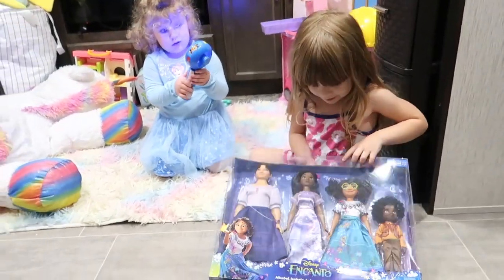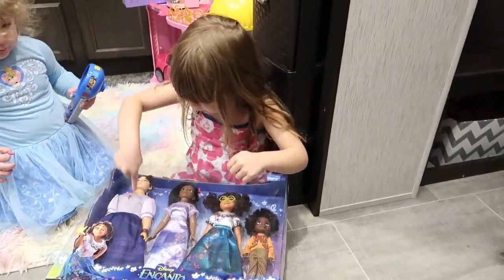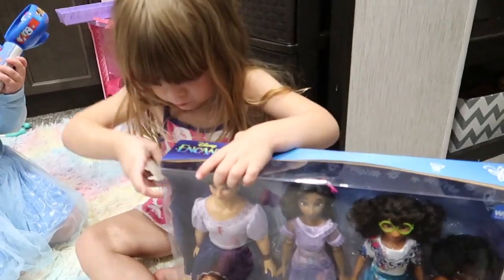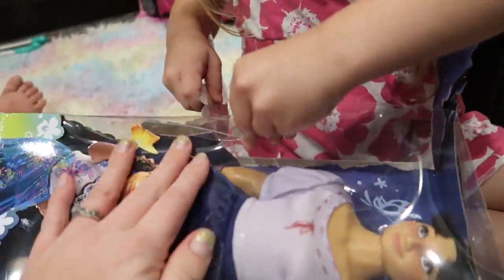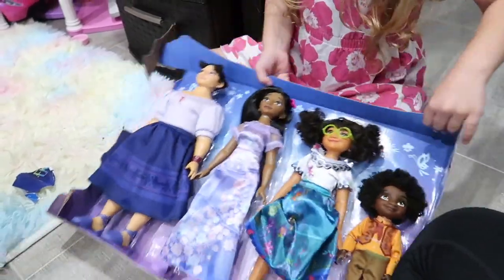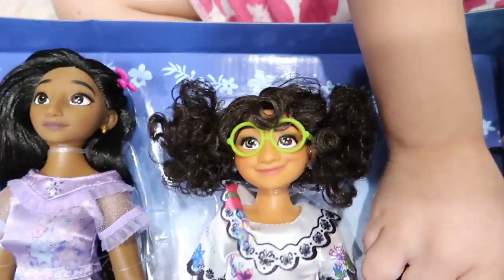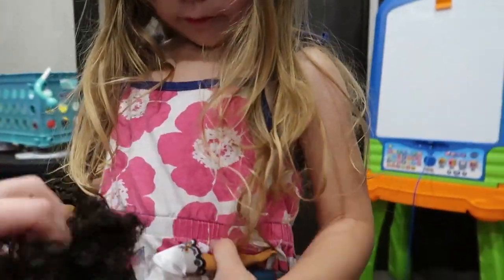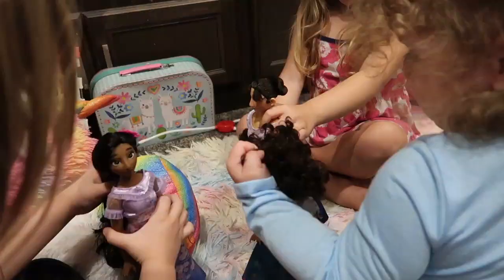Encanto Doll Set Unboxing and Review - Walmart Encanto Doll Set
Welcome To Strawberry Fun! An educational channel for kids and families to enjoy together!